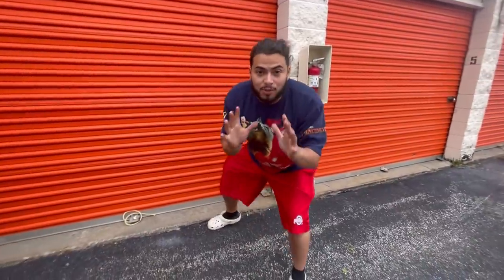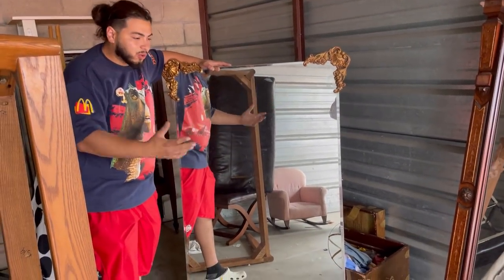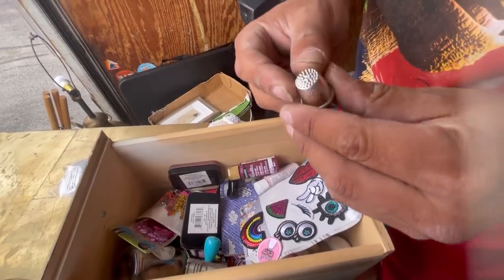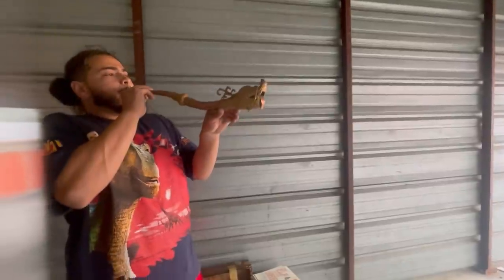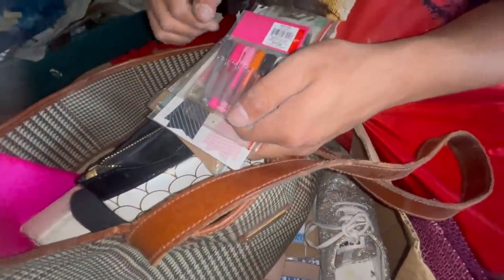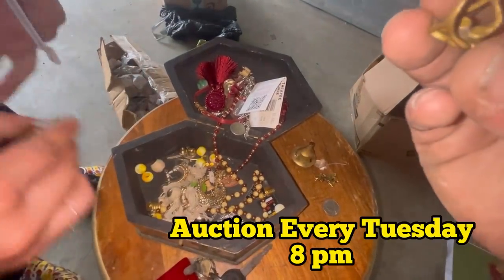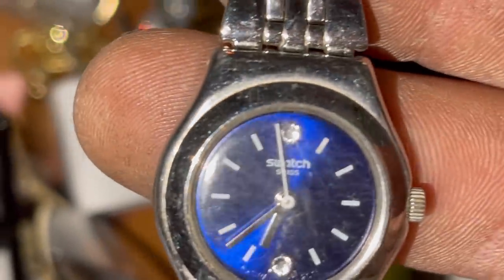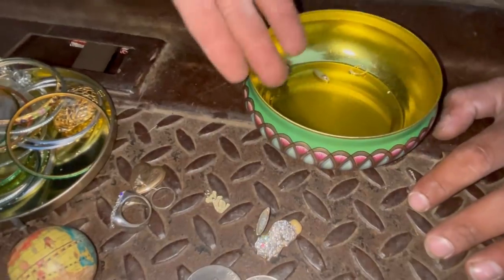CURSED Antique HORN FOUND in Delinquent Storage Locker Worth THOUSANDS? What The Hales Else??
You Never know what the Legends will do each Episode 💖

. We host a LIVE Auction,  PLUS

If you want to see us a Legendary Surprise
Storage Legends

You don't have to buy a storage unit to re-storage the love.
Do something kind each day of the week 💖 KINDNESS IS FREE  🍍

MERCHANDISE AVAILABLE

Unisex Merchandise Available

- Sizes S-XXL - Hoodies and T-shirts

“CHIC - FIL - A” and “ Energy with a Capital E” on the back ! I

T-Shirts - $25

Hoodies - $40

Some viewers have reached out about how to purchase an items seen in an episode.

We have placed some links below that will help.

Name ( First and Last )

YouTube Name

Address

We now have two online shops on Etsy and Depop. We have something for everyone. Shop with us!!

We have created a Facebook Fan Page called Storage Legends.

Thanks again for all the positive support Check back Next Episode

                                                        The Legends Continue!!